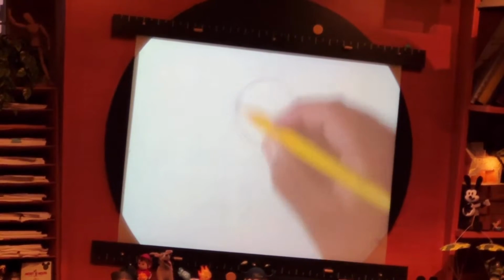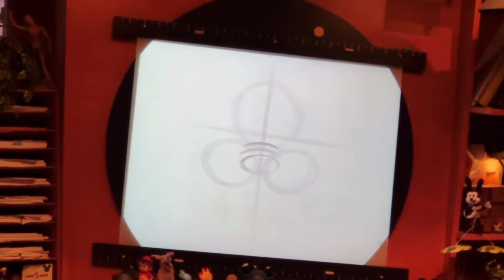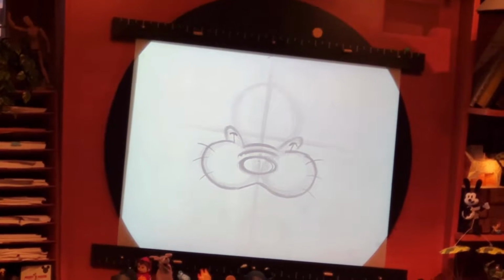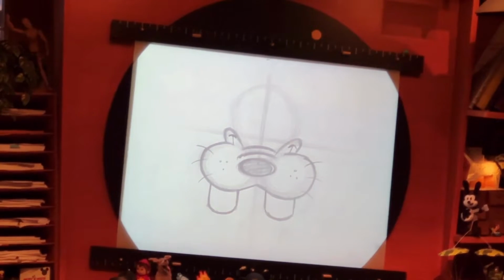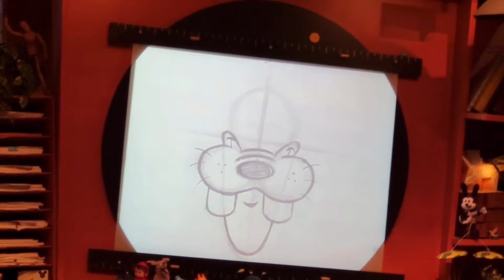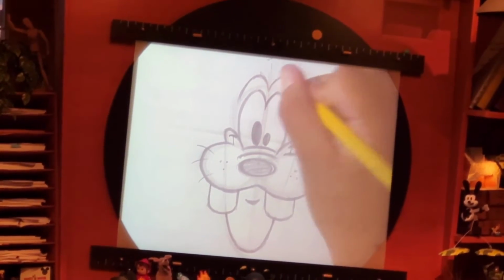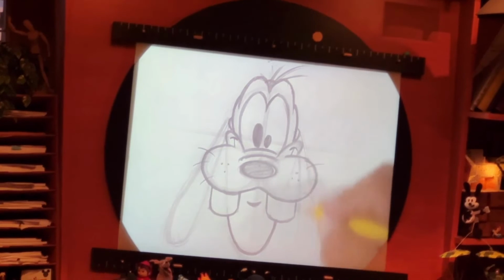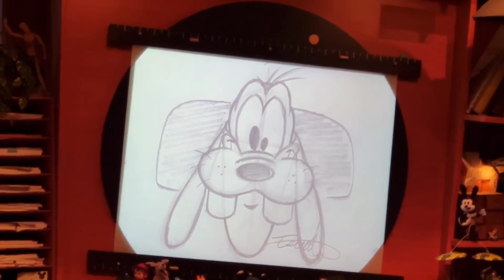How to Draw Goofy!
Learn how to draw Goofy with Uso Scooter Chris at the Animation Academy in Disney California Adventure Theme Park!